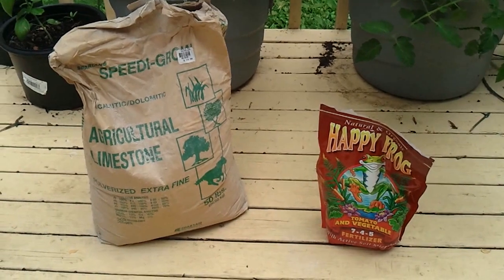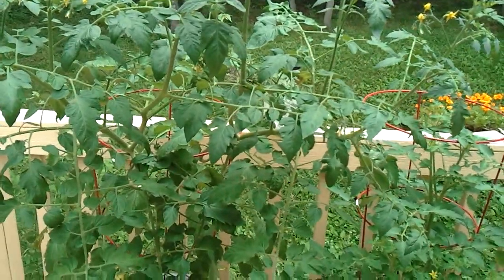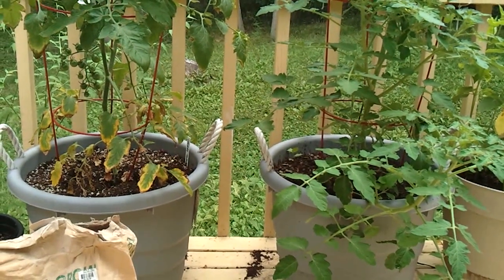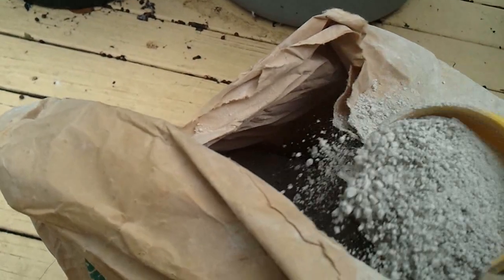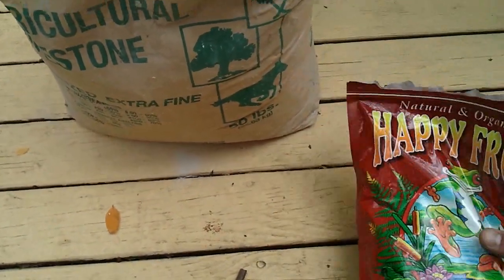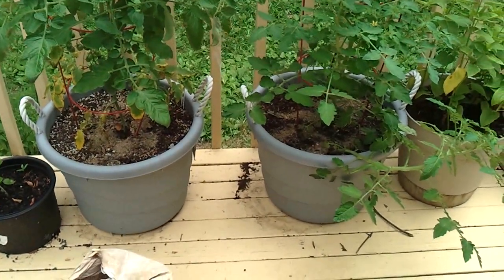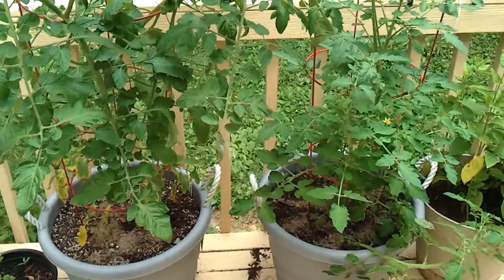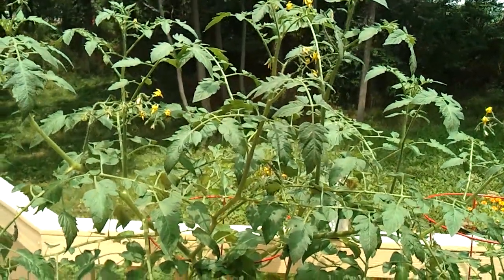How To Prevent (Or Stop) Tomato Blossom End Rot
Are your tomatoes betting brown and rotten on the end? Then you probably have blossom end rot. But don't worry, it's not the end of the world.

This video deals explains how to prevent blossom end rot, or how to stop it after it has started.

Here are some links to the products I've discussed:

Espoma Garden Lime

Here's the run-down on solutions:

1. Regular Watering
2. Dolomitic/Garden/Agricultural Lime, Azomite, Egg Shells, or maybe Oyster Shells
3. Calcium-Magnesium Fertilizers

You definitely want to do the first two, and use the third method if blossom end rot has already started.